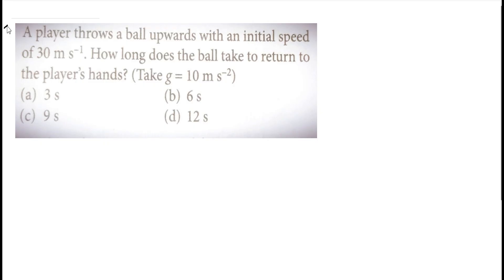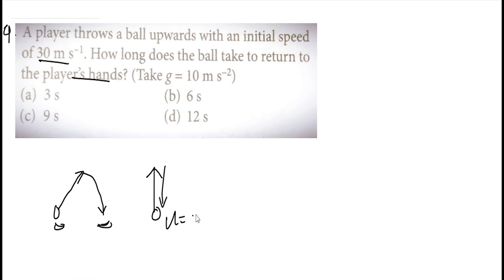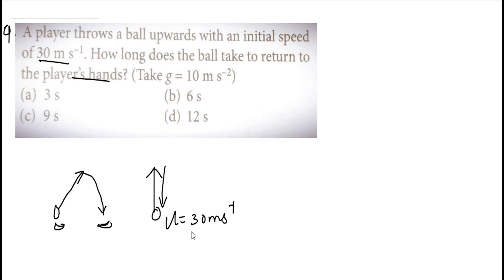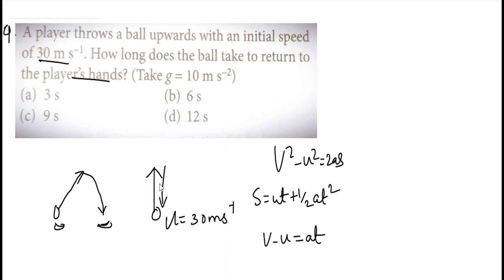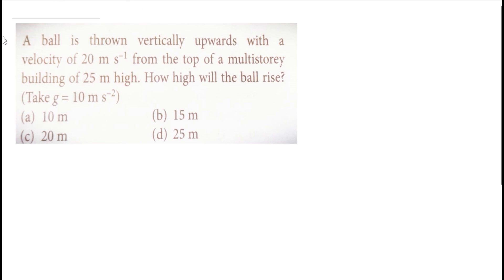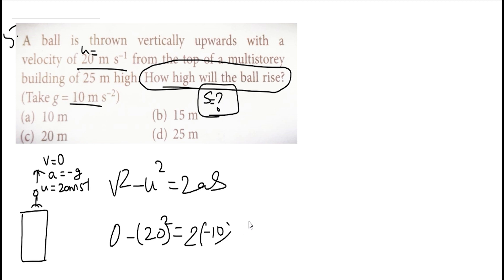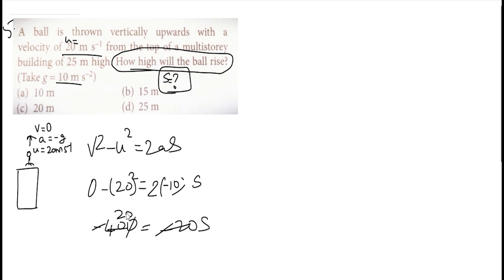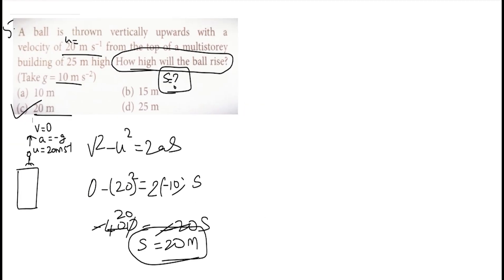How to solve MCQ'S from KINEMATICS | Equations of Motion Part 4 | TAMIL | NEET Physics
MTG Complete NEET guide-PHYSICS
Objective NCERT at your FINGERTIPS - Physics
H C Verma volume 1
H C Verma volume 2
D C Pandey
Objective NCERT at your FINGERTIPS NEET / AIIMS Combo ( Biology + Physics + Chemistry )